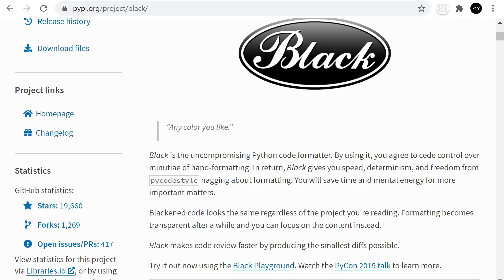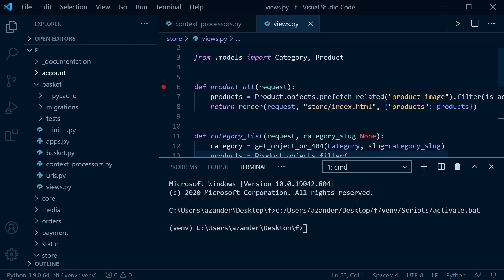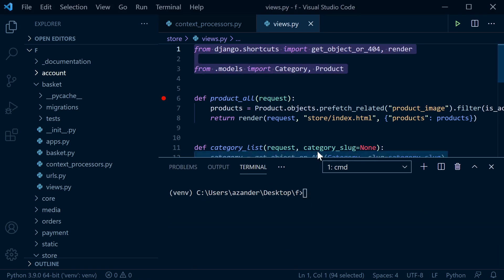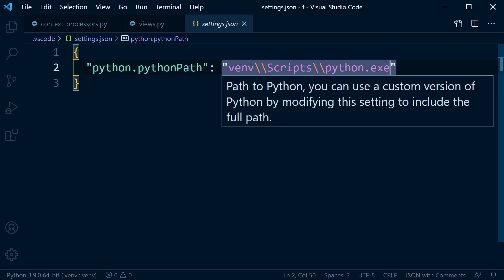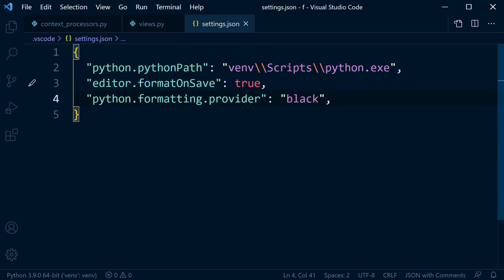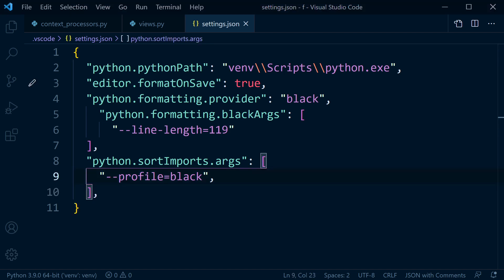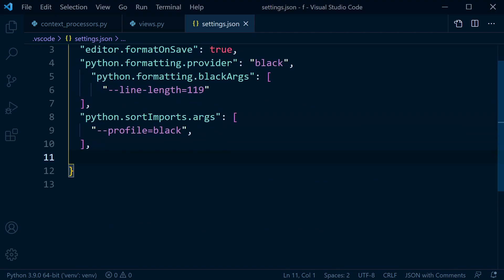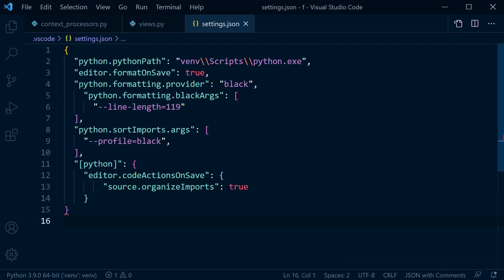Set up Python Black and isort on Visual Studio Code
Here is a quick guide on how to set up Python Black and isort in visual studio code. isort and Black works really well together and comes baked in starting with version 5. All we need to do to use isort alongside Black is to set the isort profile to "--profile=black".

  "python.pythonPath": "venv\\Scripts\\python.exe",
  "editor.formatOnSave": true,
  "python.formatting.provider": "black",
    "python.formatting.blackArgs": [
      "--line-length=119"
  "python.sortImports.args": [
    "--profile=black",
  "[python]": {
    "editor.codeActionsOnSave": {
        "source.organizeImports": true